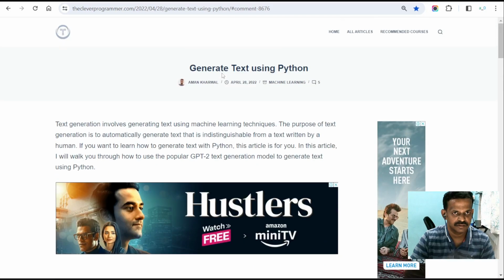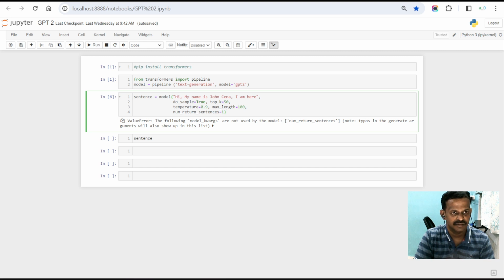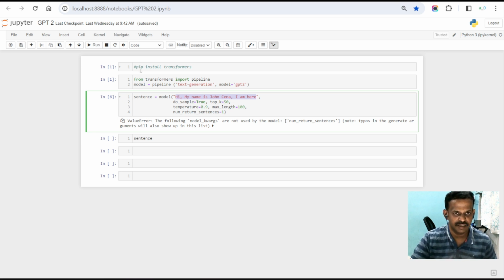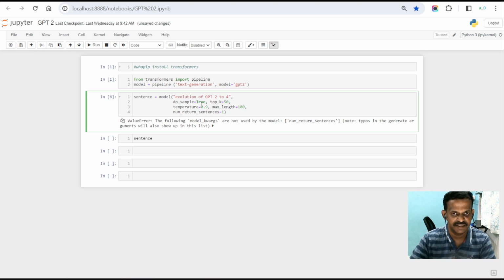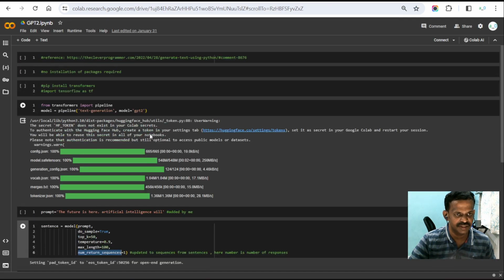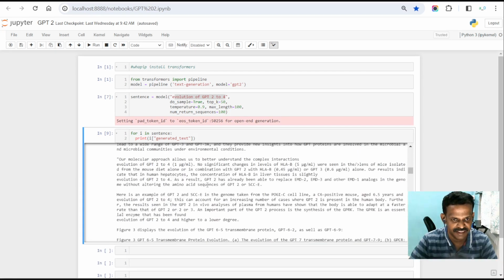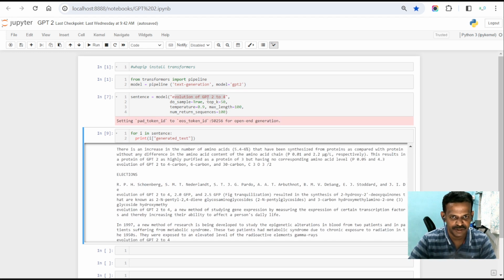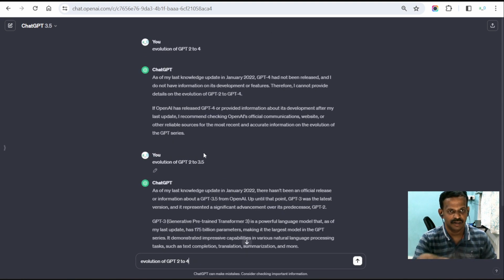Testing done fo GPT 2 without chatgpt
in this i tried gpt2 without chatgpt and compared response with gpt3, gpt4 and gpt3_5
i learnt how response of gpt evolved overall in different